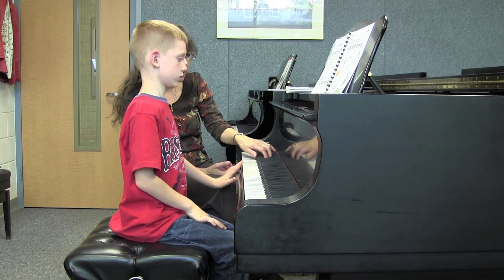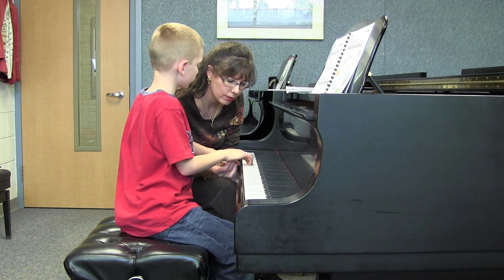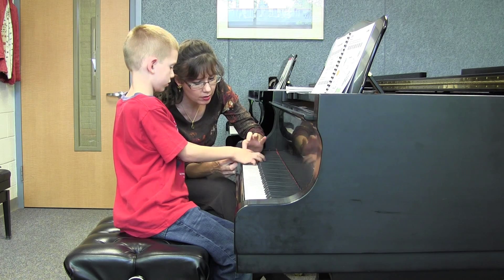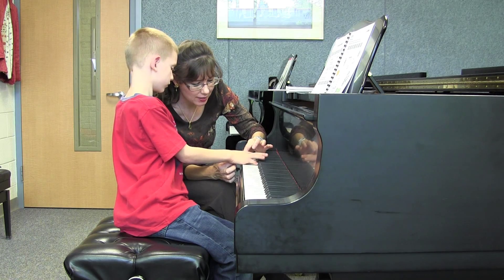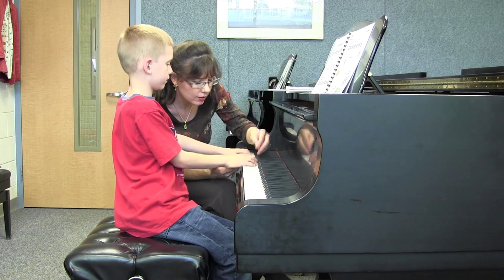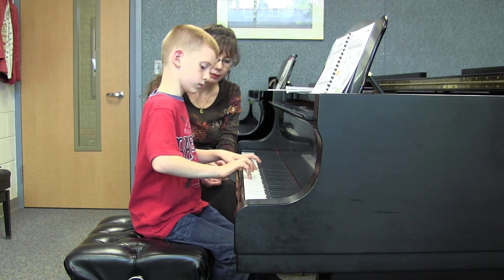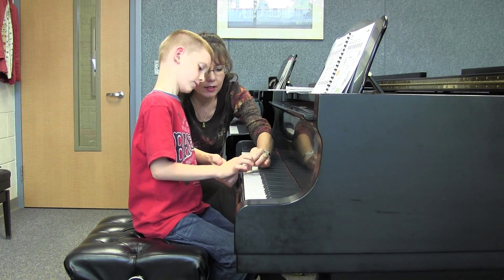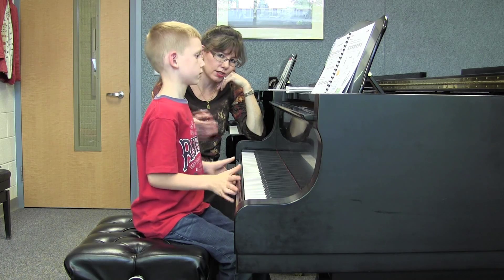p. 25 "Graceful Bird"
"Graceful Bird"
Preparatory Level, Lesson and Technique Book, p. 25